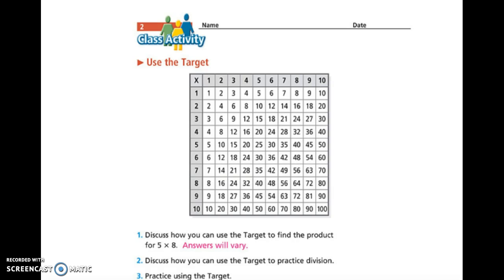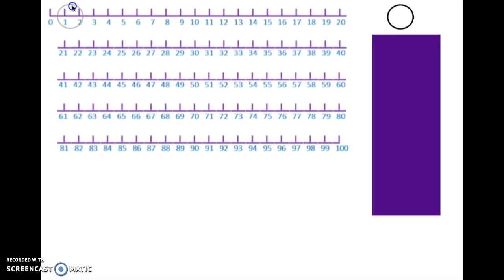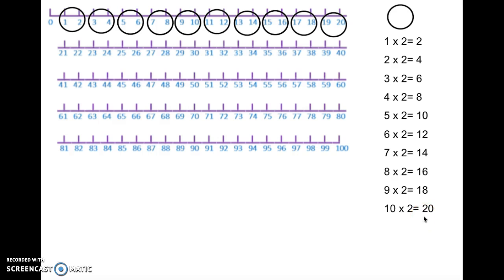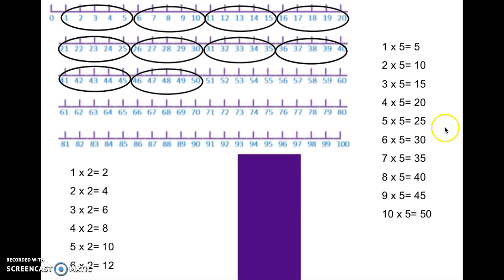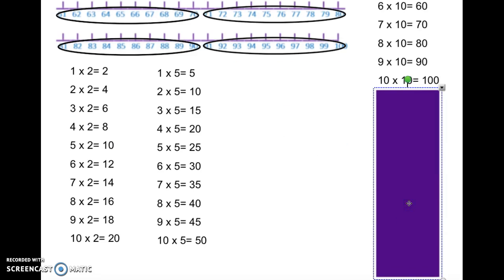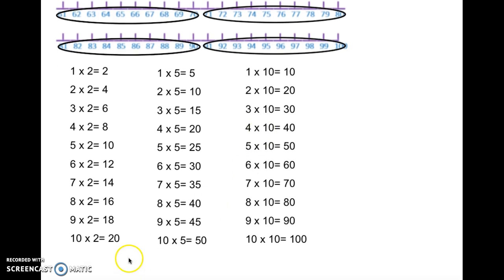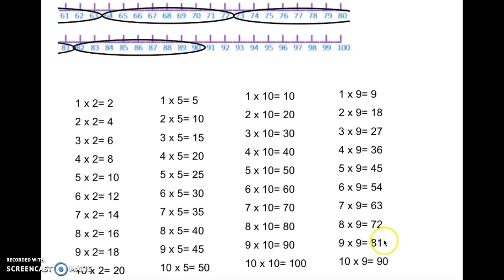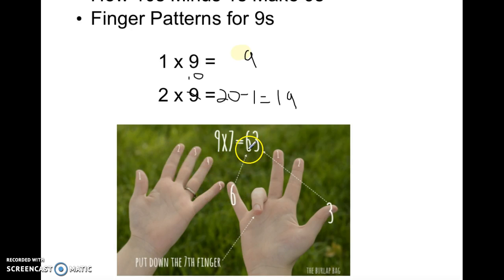Fluency 2 Lesson